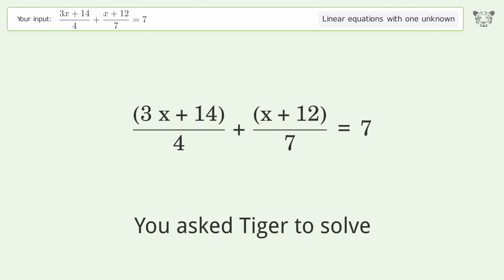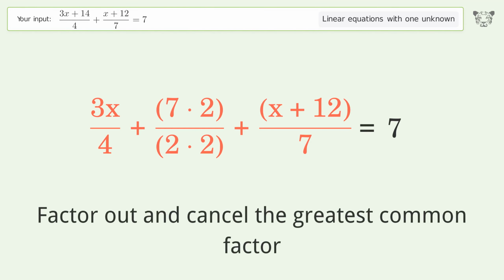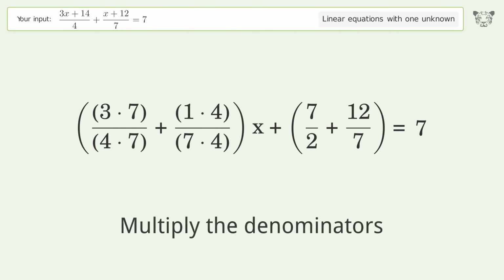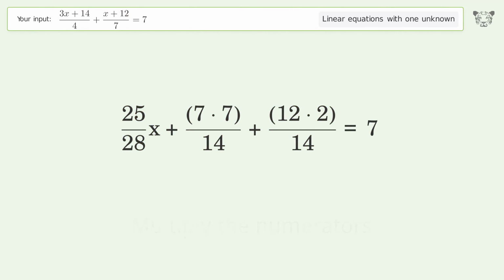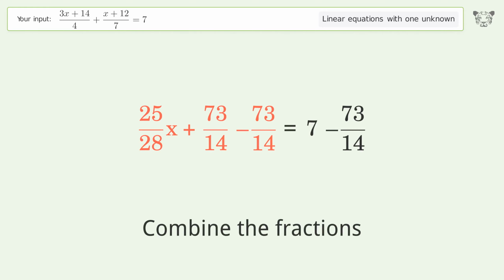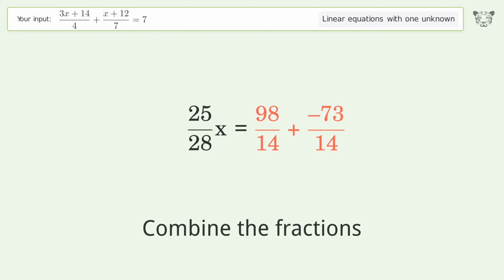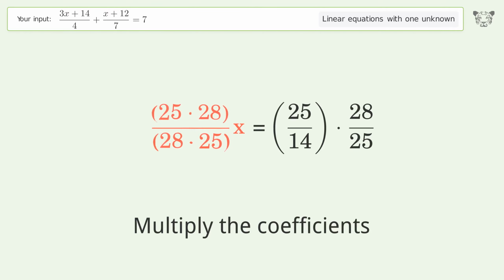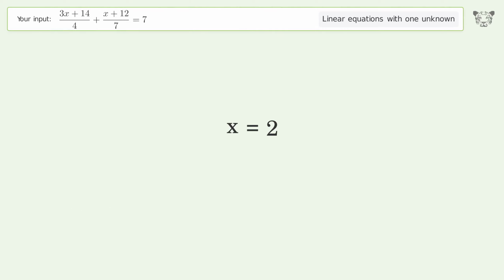Linear equation with one unknown: Solve (3x+14)/4+(x+12)/7=7 step-by-step solution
Solving (3x+14)/4+(x+12)/7=7 using the linear equation with one unknown solver

for a step-by-step and more tips and tricks for dealing with linear equations with one unknown.